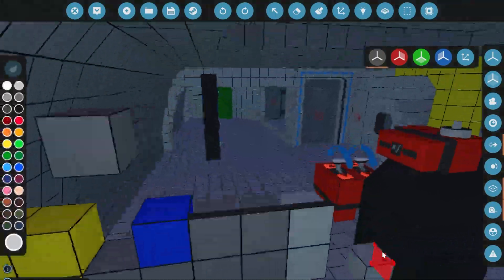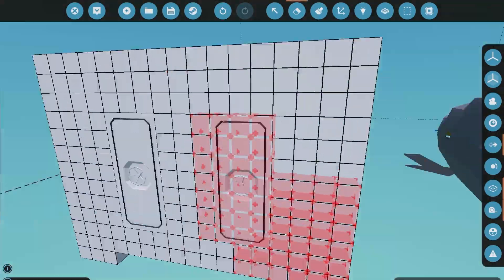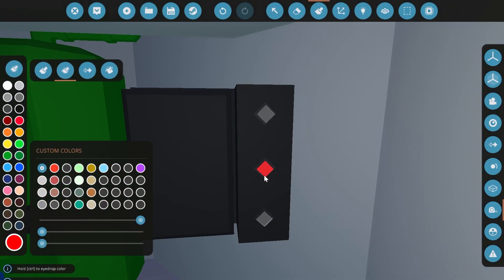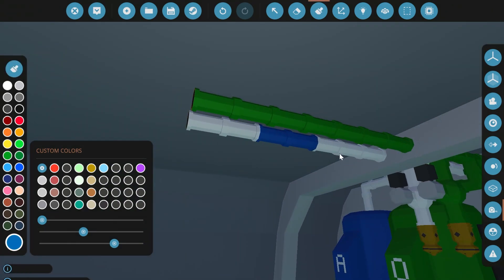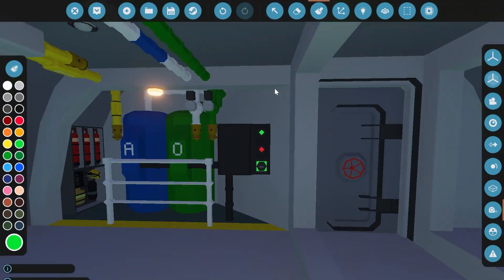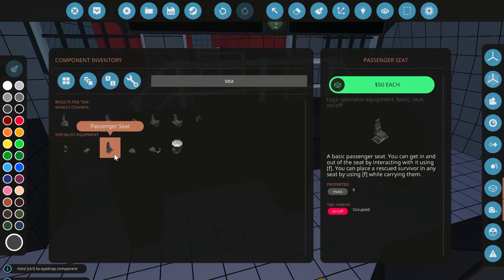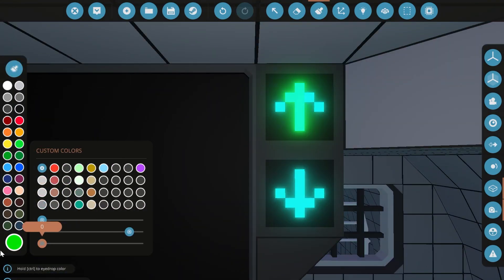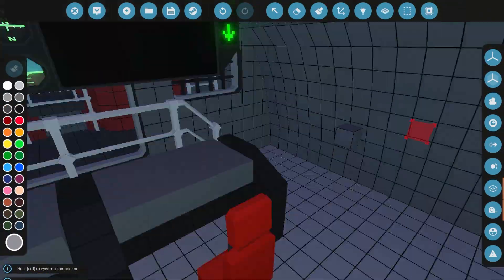Stormworks Build Series : Submarine X Episode 5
Hey guys welcome to this long series where we will be building a nuclear-powered submarine! Join me on this fun journey as we build high fidelity military sub!

Workshop link
**Not public yet**